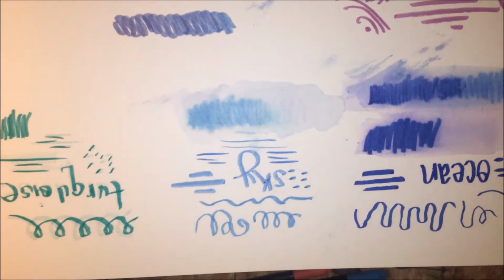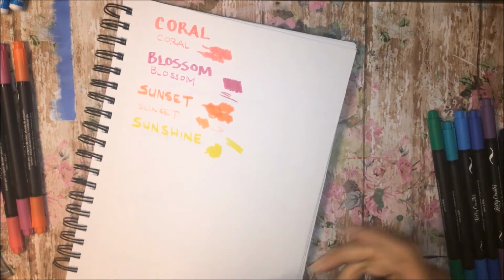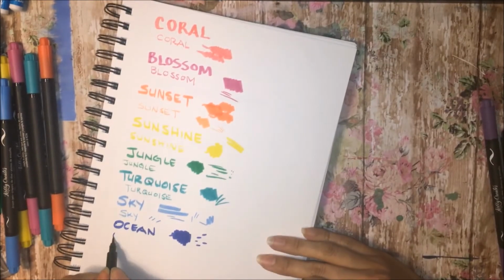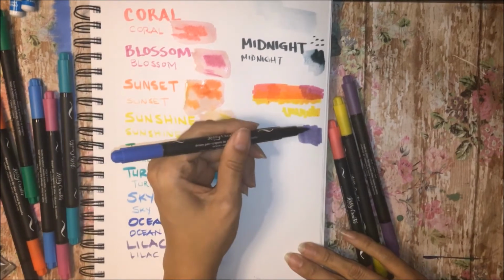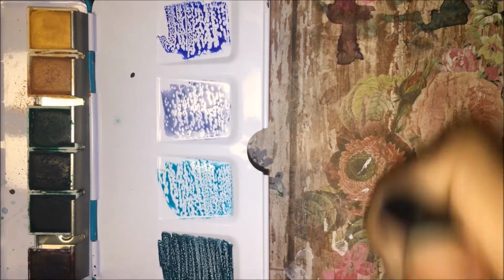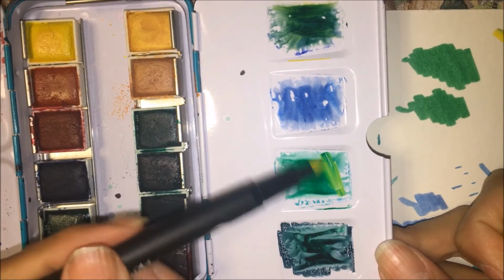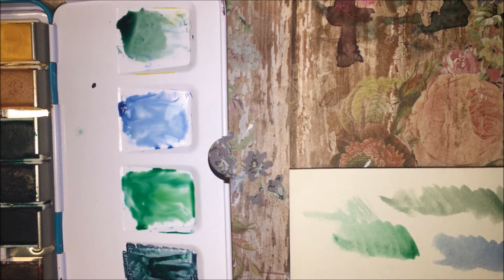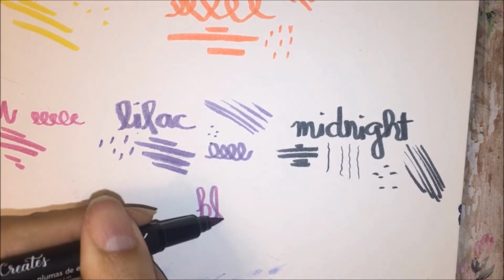Kelly Creates Dream Pens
How to and demo using the new Kelly Creates Dream Pens - dual brush markers